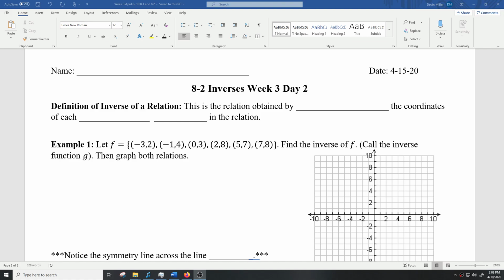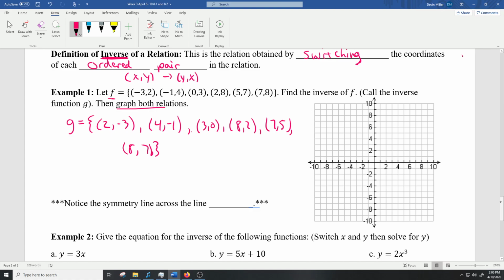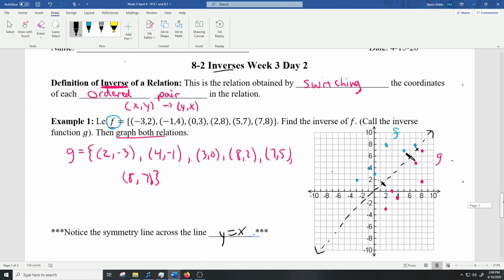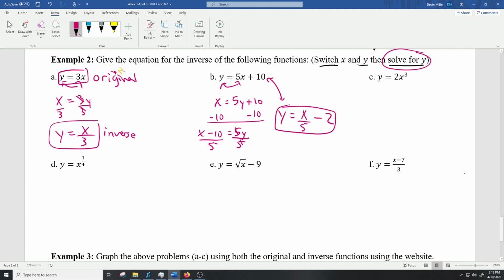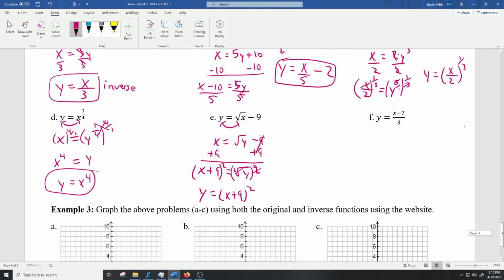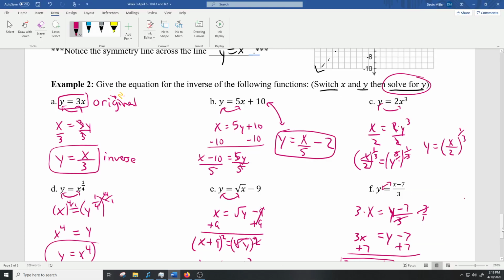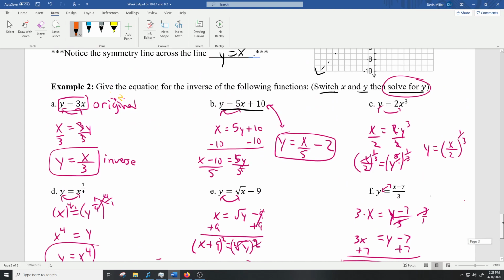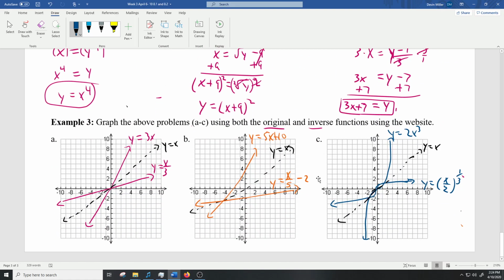4-15 Week 3 Day 2 8-2 Inverses